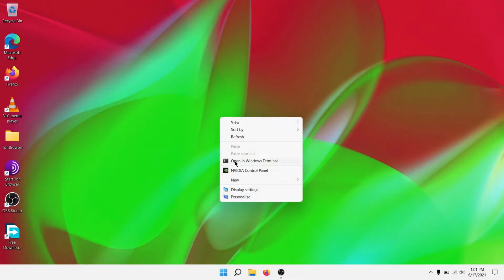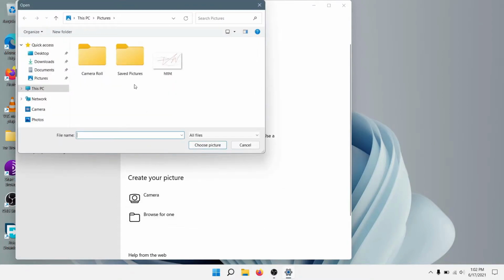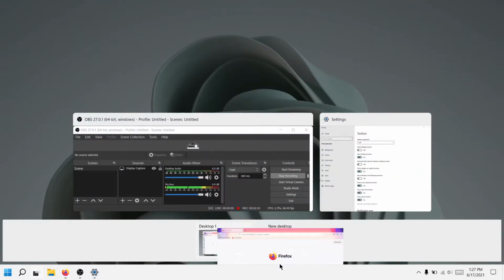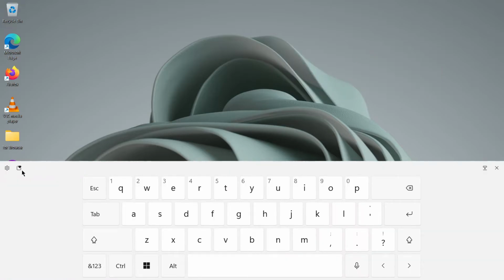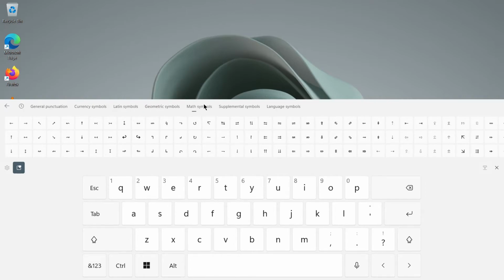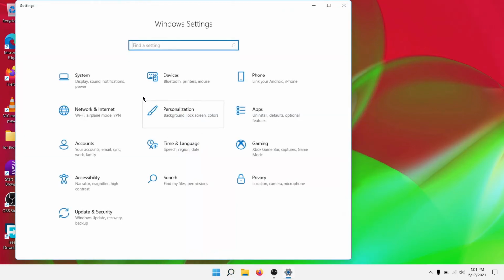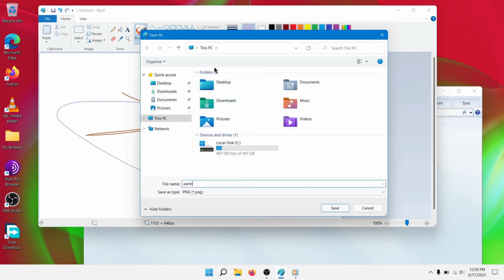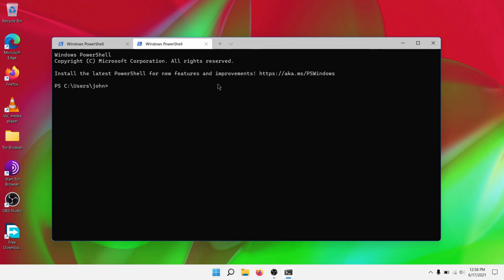Windows 11 Beta Review and New Features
TIMESTAMPS
01:intro
00:02

02:new sounds
00:013

03:personalize themes
01:34

04:customize taskbar
03:01

05:virtual keyboard
04:26

06:new calendar
06:53

07:new design language
07:20

08:file manager
08:05

09:old win7 apps
08:36

010:windows terminal
09:30

011:device  manager
10:15

012:end
10:48